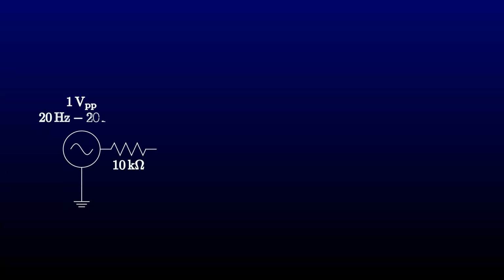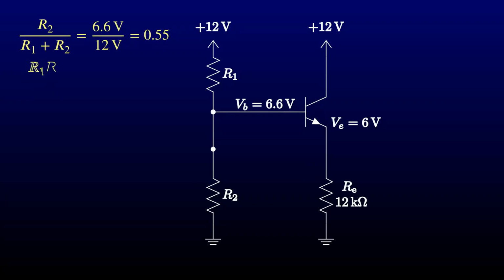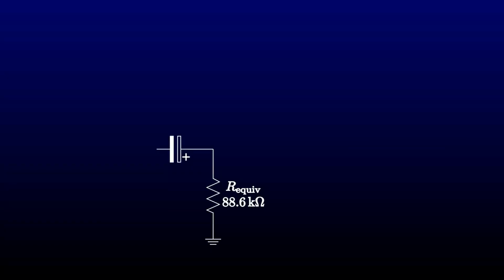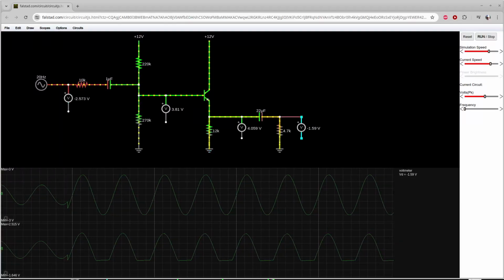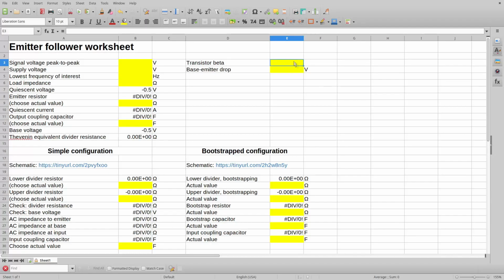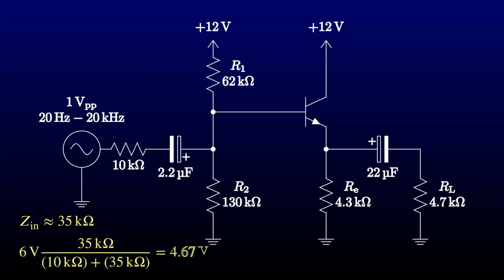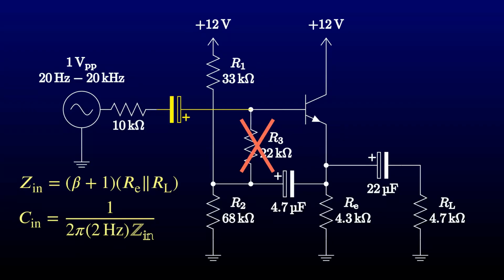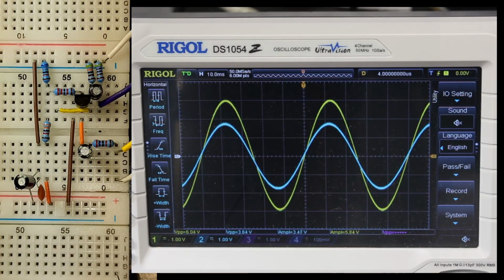Transistors 101 ep6: Biasing and Bootstrapping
We examine three emitter follower circuits with different designs for their biasing networks.

The first one is designed lazily, and results in clipping of the signal.

The second one has the biasing improved, and no longer clips at the designed signal level.

The third one has its input impedance markedly improved using a bootstrap capacitor. This follower is actually built and tested in the video, but has a simulation available

Timeline:

00:00 Intro
00:02 Biasing an emitter follower
06:58 Simulating the follower - oops!
08:36 What went wrong with the biasing?
10:31 Correcting the biasing
12:59 Bootstrapping for a better impedance match
16:38 Building and testing a bootstrapped follower
18:04 Outro